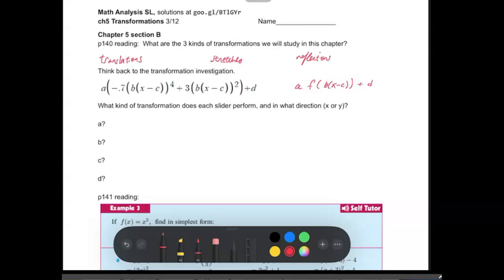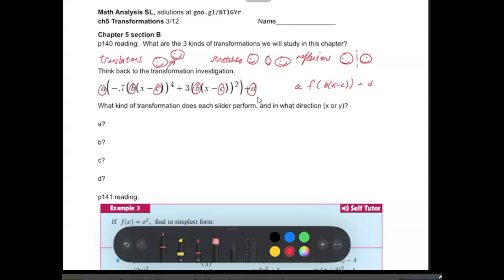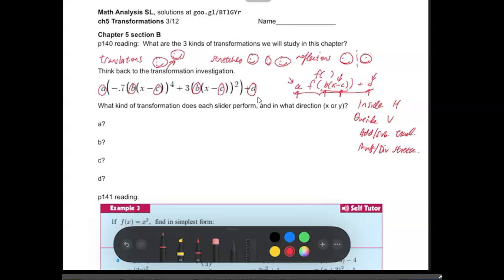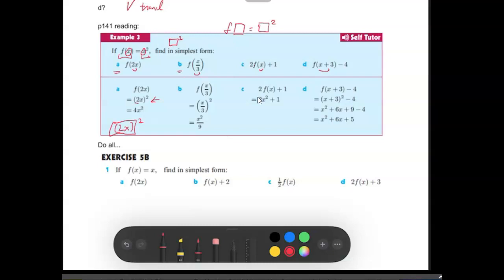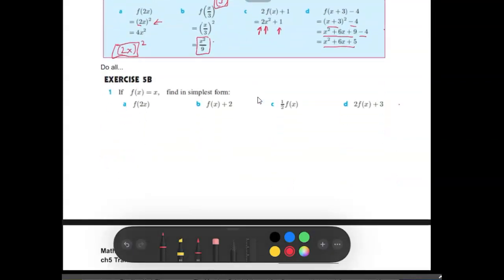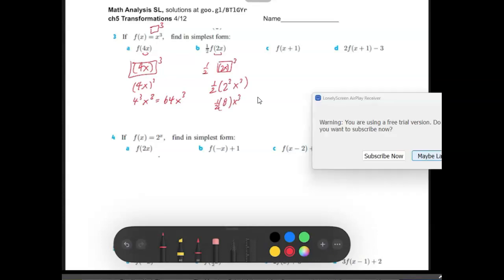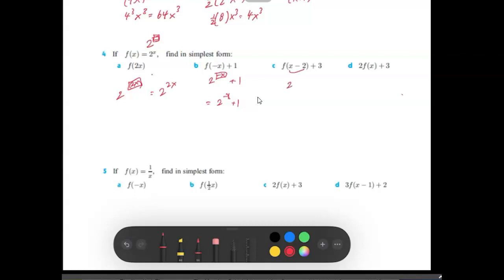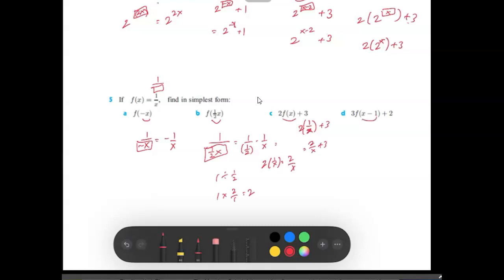MAASL transformations p3-4